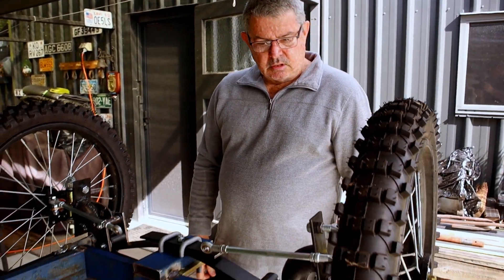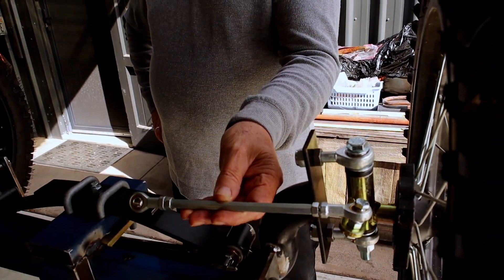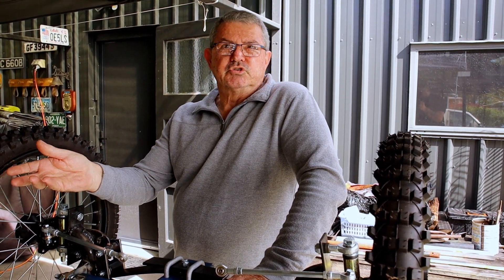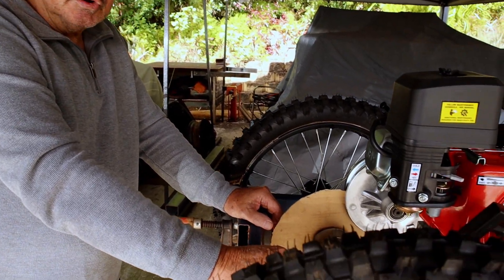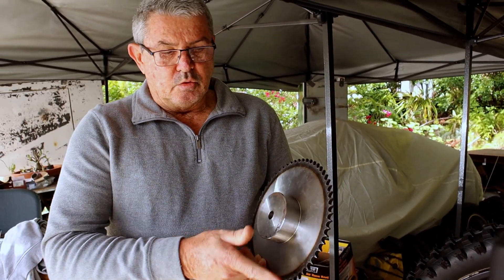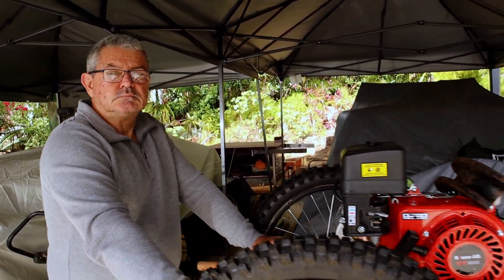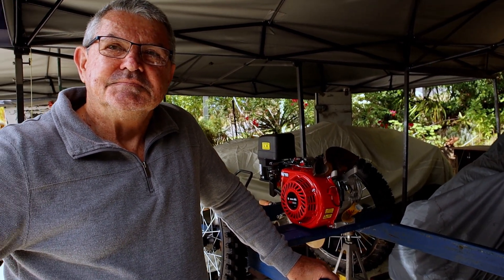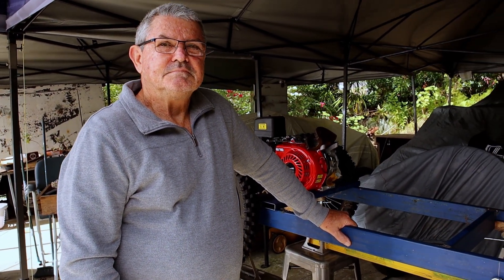First Cyclekart Build - Ep3 Front End Assembly - Model A Ford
Ep 3 is a quick update on the front end assembly for my Model A Ford cyclekart.  Let me show you the fully assembled front axle, transverse spring, radius arms as well as the beginning stages of the rear end and engine assembly.

Leave a comment down below if you have any questions about my build and Get in touch if you're a fellow Australian cyclekart enthusiast, I'd love to connect, leave a comment below or send me an email: